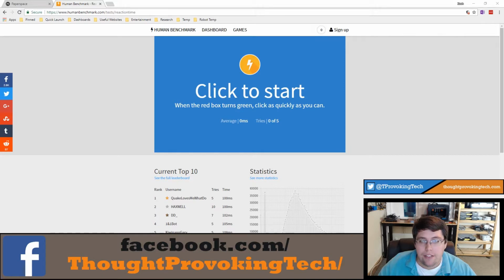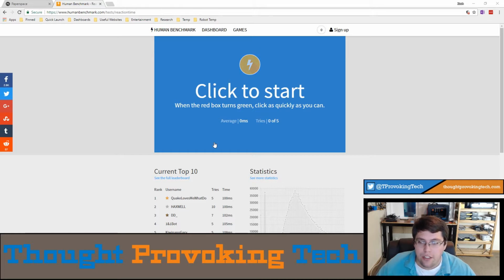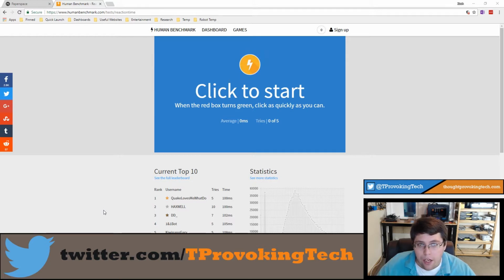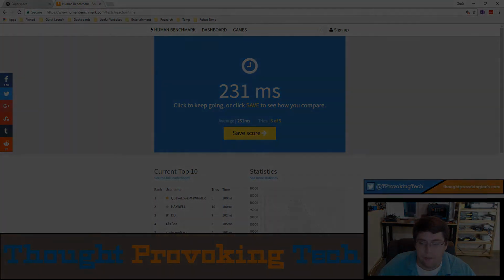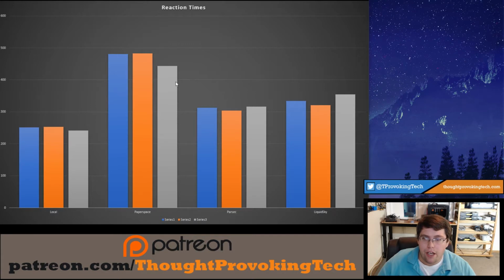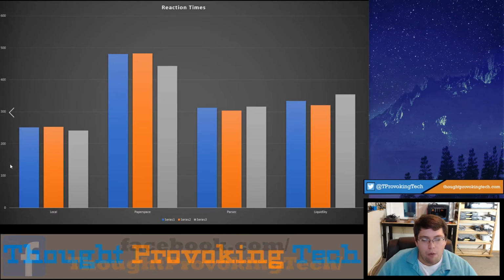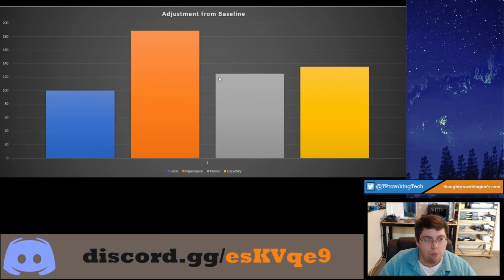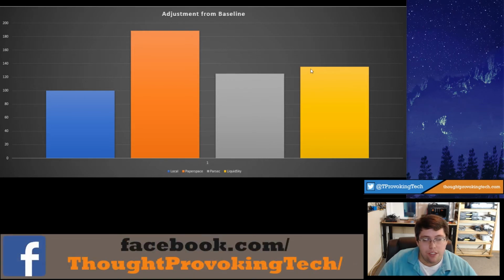Cloud Gaming Latency & Reaction Time Testing!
♦  Hey everyone! In today's video I do some reaction time testing to see how different clients that connect to cloud PCs effect my reaction time.
♦  Full Reaction Time Graph: latency.tptech.pro

♦ Ethereum Address: 0xa577A38C56F153b28476Cf02CF493a7D53A9ac65
♦ Bitcoin Address: 18jKNVxi5ddgfRS2dJzh1UPQK2yrjRAsu

▷ Music Credits
♦ Intro: